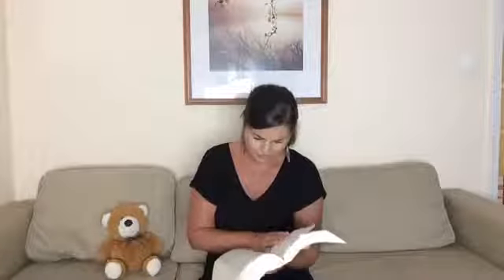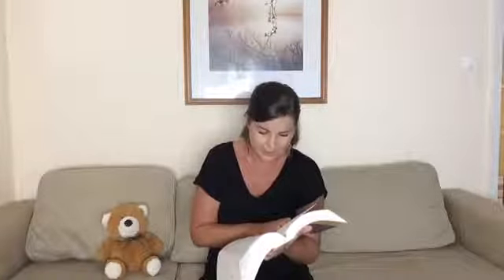3 tips to study vocabulary more effectively - Expand Your English Episode 02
Join my FREE 3-part video series (in Hungarian) to prepare more effectively for your speaking test.